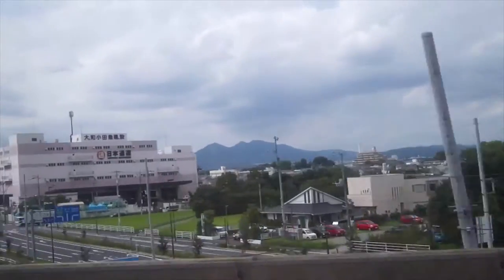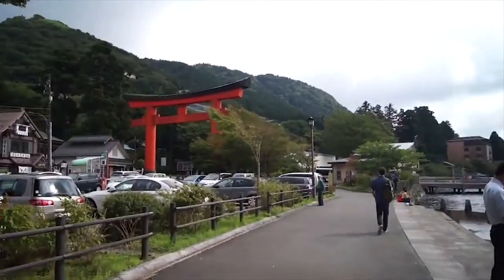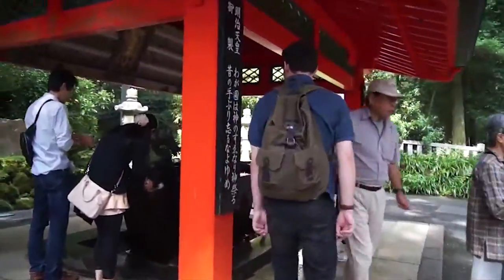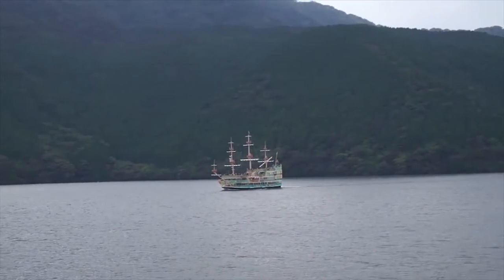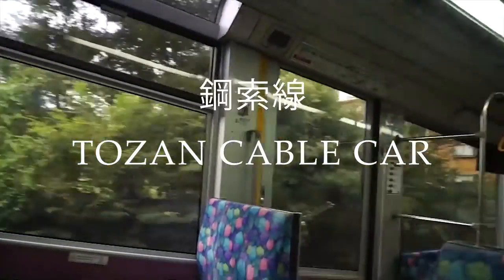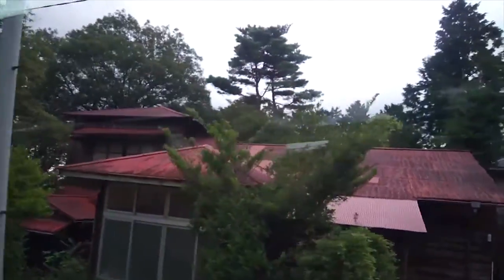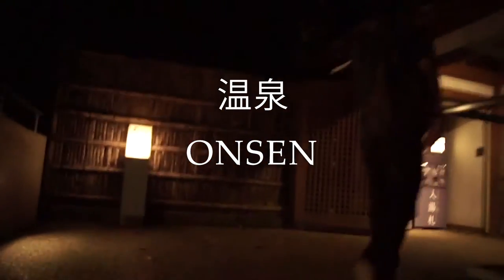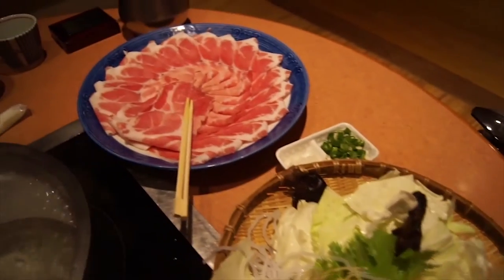A Day Trip on a Pirate Ship in Hakone - Japan Vlog Day 3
This is the third vlog of our trip to Japan in September 2015 and features Hakone, Motohakone, Hakone Shrine, Lake Ashi, Owakudani, Sounzan, Gora Park, the Tozan Railway and Ryokan Tenzan.
Hakone (箱根) located 100 kilometres North of Tokyo, is part of the Fuji-Hakone-Izu National Park. It is particularly famous for it’s hot springs, natural beauty and the potential to catch a glimpse of nearby Mount Fuji. Hakone makes for a great one or two-day side trip, if you are looking for a break from Tokyo and want to be surrounded by nature. My advice is to purchase the Hakone Free Pass, which includes a return ticket from Tokyo to Hakone-Yumoto and unlimited use of selected trains, cablecars, ropeways, boats and buses in the Hakone Area.
LAKE ASHINOKO AND HAKONE SHRINE
From Hakone Yumoto board a local bus and head Lake Ashinoko (芦ノ湖). this lake was formed in the caldera of Mount Hakone after the Volcano’s last eruption over 3000 years ago. Today Lake Ashinoko with Mount Fuji in the background is the symbol of Hakone. Hakone Shrine (箱根神社) sits at the foot of Mount Hakone, along the shores of Lake Ashinoko. Although the shrine is hidden in the dense forest, its location is marked by a Huge Torii Gate that stands proudly in the Lake. Once you have had your fill of the Hakone Shrine, board a Hakone Sightseeing Boat to cross the lake to Togendai.
OWAKUDANI OR SOUNZAN
From Togendai board the Hakone Ropeway and head to Owakudani. Owakudani (大涌谷) is an active volcanic zone where you can experience the sulphurous fumes, hot springs and hot rivers of Mount Hakone. A ten-minute walking trail leads from the ropeway station to a number of steam vents and bubbling pools. The more adventurous can follow a two-hour hiking trail to reach the peak of Mount Kamiyama.
GORA PARK
In Sounzan board the Tozan Cable Car to Gora. Gora (強羅公園) is a western style landscape park built into the steep slope of Gora. Inspired by French landscape gardens, Gora Park features a large fountain, rose garden and two Greenhouses. If you purchased the Hakone Free Pass admission is free.
HAKONE TOZAN RAILWAY
From Gora head back to Hakone-Yumoto on the Hakone Tozan Railway (箱根登山電車), Japan’s oldest mountain railway. The 35-minute journey winds itself through a narrow and densely wooded valley, over bridges and through tunnels, stopping at several stations on the way.
HAKONE HOT SPRINGS
End your day trip in Hakone-Yumoto with a meal and a dip at one of Hakone’s popular Ryokans. Hakone’s multiple hot springs heat the numerous bathhouses and Ryokan’s of the area. Many Ryokan open their baths not only to residential guests but also to daytime visitors. Personally, I would recommend Ryokan Tenzan, a beautiful traditional Japanese bathhouse with a collection of various outdoor hot spring pools.

The video was filmed in September 2015

CATCH-UP
On the other vlogs of this series

✈ ABOUT A LIFE BEAUTIFULLY TRAVELLED ✈

Do you have a full-time job? Do you LOVE to travel? Do you wish you could travel more? Then you have come to the right place!
My name is Katharina. I am an Architect by day and just like you, I have a severe case of wanderlust, but like so many of you I also have limited vacation days.
But here’s the thing – that doesn’t have to put an end to your daydreams of exploring other countries and cultures. You just need the right tools and enough motivation to get off that couch and realize your dreams.
I promise it really is possible to lead a fulfilled life, packed with adventure WITHOUT quitting your full-time job. Join me as I attempt to find the right balance between exploring the world and being a nine to five professional.
It might not be an easy balance to achieve, but I’m giving it a try and want to help you do the same.

☆ EQUIPMENT USED IN THIS VLOG ☆

Want to help fund our travels? If you are going to buy something from Amazon, click on the links above before you make your purchase and we'll get a percentage of your final sale. Thank you so much!

♫ MUSIC ♪